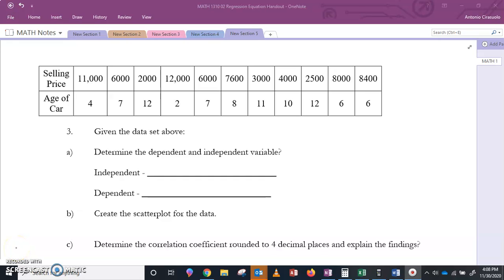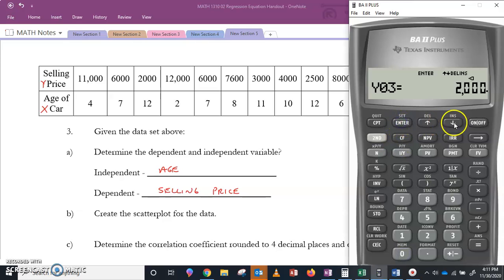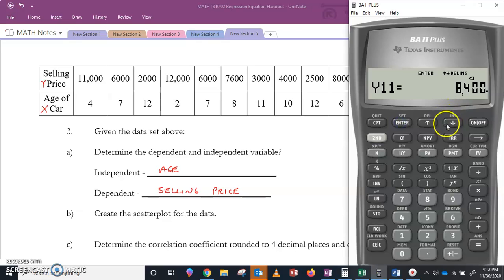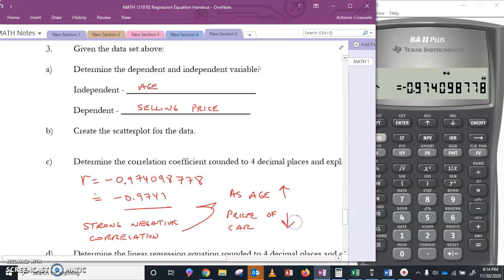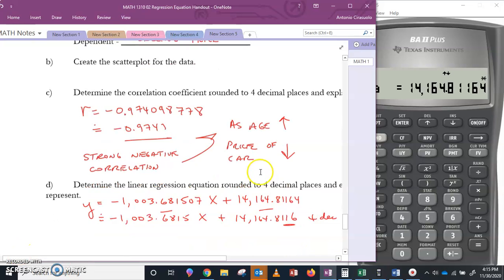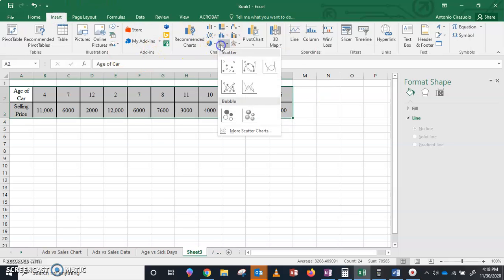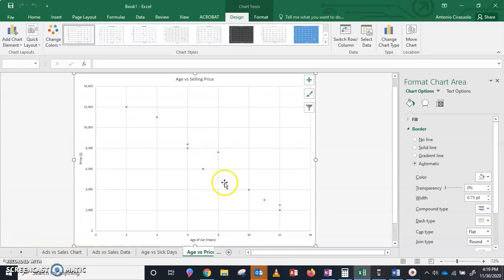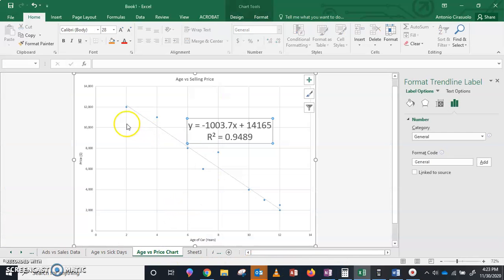Regression Analysis Part 3